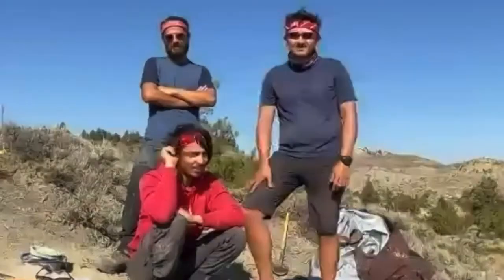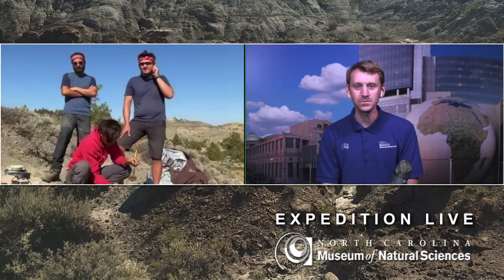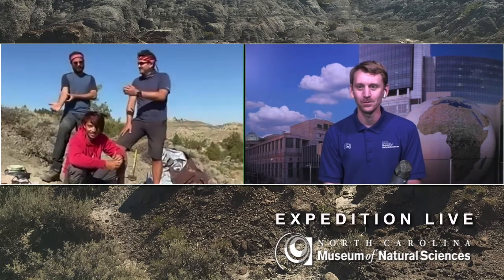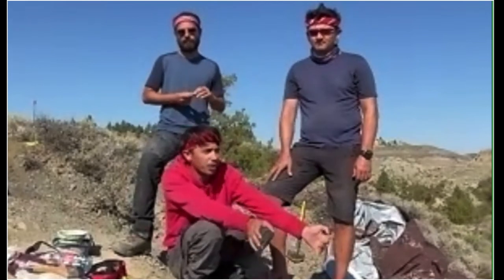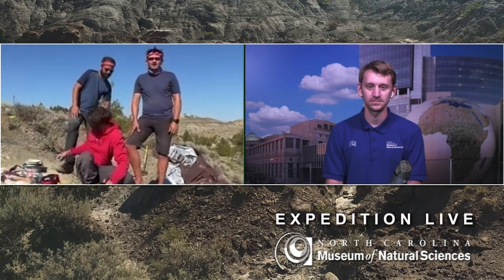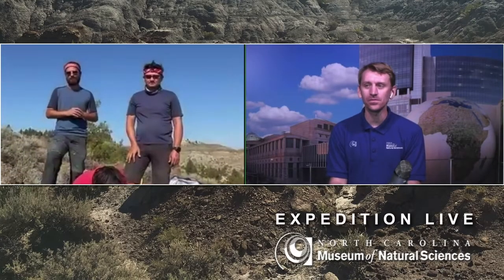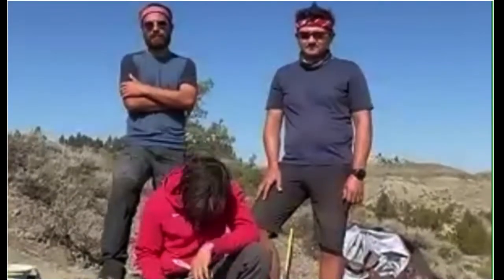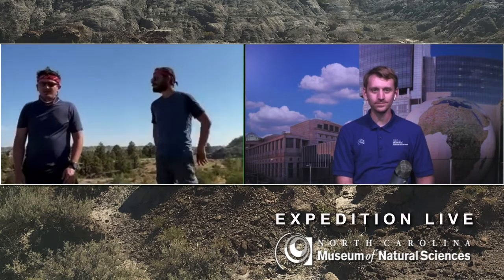Expedition Live: Update on Dino Dig Field Season 2022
This special presentation is part of a series of live video calls to our team of paleontologists while they work at dig sites across New Mexico, Utah and Montana. Every summer the paleo crew goes into the field to dig up new fossil specimens.

This program aired live on August 26, 2022.